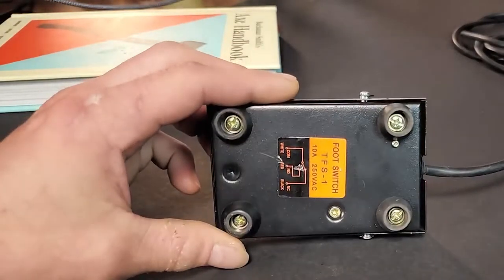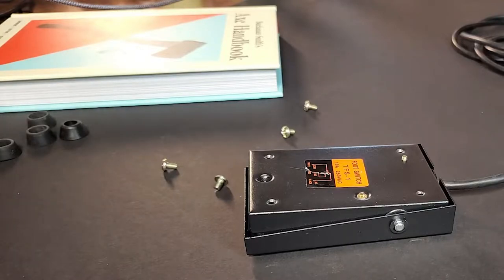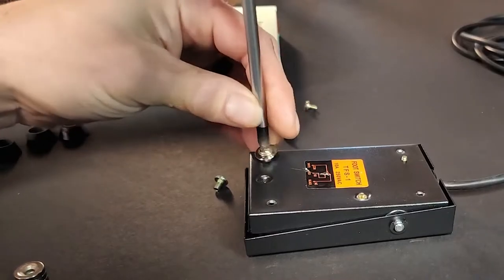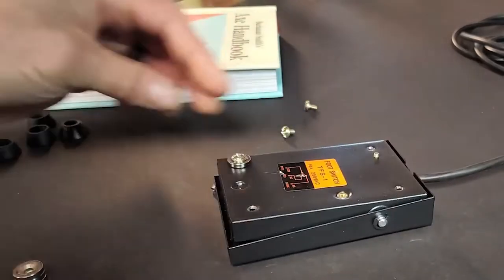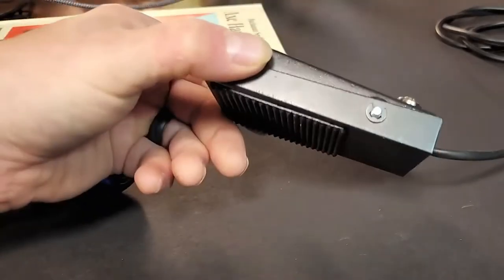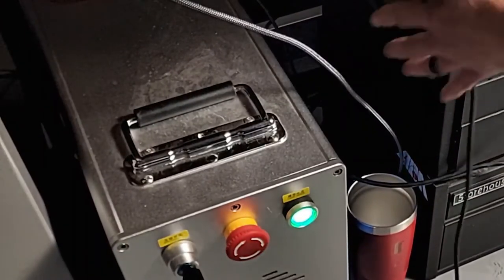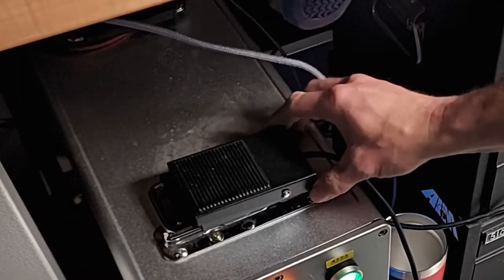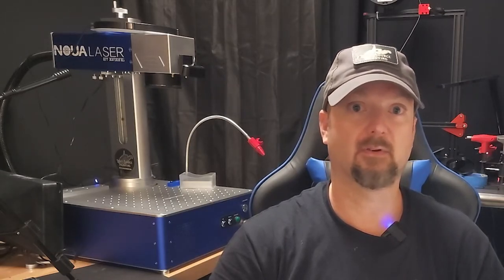Fix your foot pedal feet problem with a simple hack. Keep the pedal on the metal!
Fix your foot pedal problems with a simple hack. Keep the pedal on the metal! and off of the floor.

Get magnets with 4mm holes. I used these
Powertec Mini Gulp
Powertec 4in flexible duct

EXCLUSIVE Access!
If you're looking for a Co2 or a Fiber laser, use my exclusive contact with NOUA Laser!

Lightburn Software - Try Before You Buy!
These are links for things I use to create projects, recommended items, or things I use in my videos.
The Laser I use most frequently, the NOUA Laser Smart 2
The CO2 Laser I want next, the NOUA Laser Smart Gantry

Wireless Mic is the Rode GO Wireless II
10ft USB Cable, works with fiber lasers and LightBurn Cameras:

Air Assist Quiet Compressor

USB/Wireless Microscope

Ortur Aufero Portable Laser Engraver:

Ortur YRR Roller Accessory:

Ortur 400x400 Honeycomb Bed: